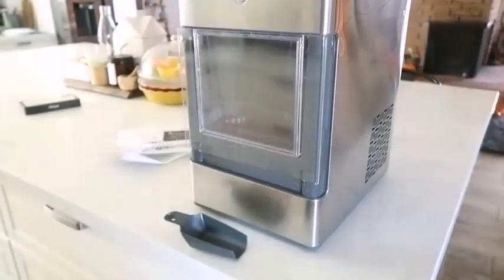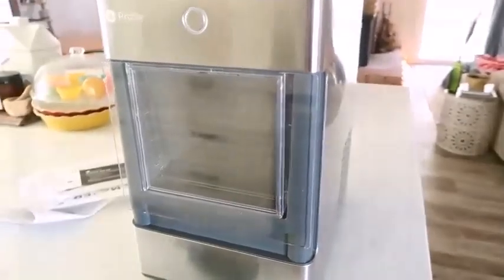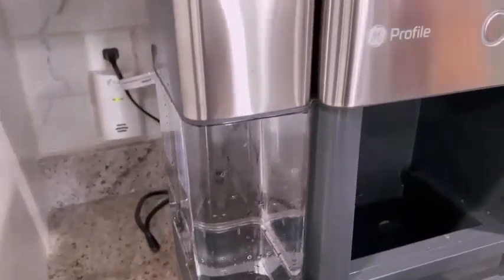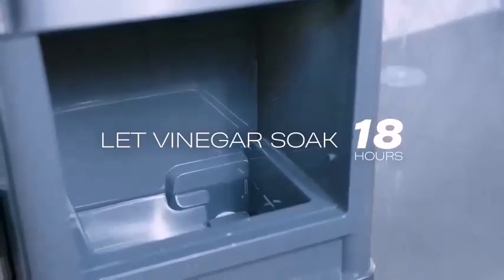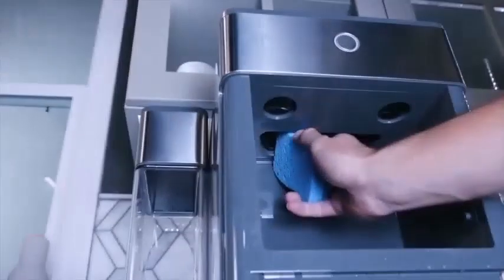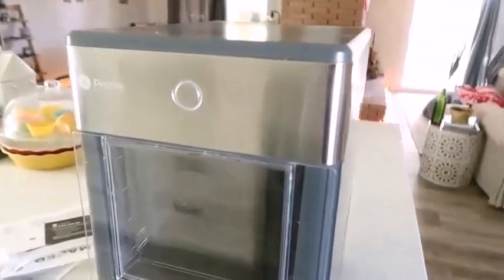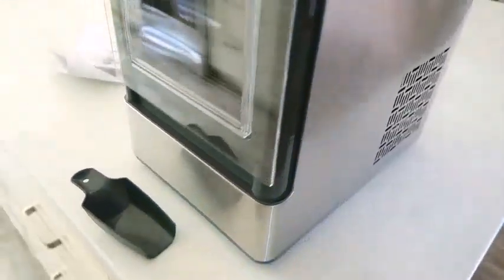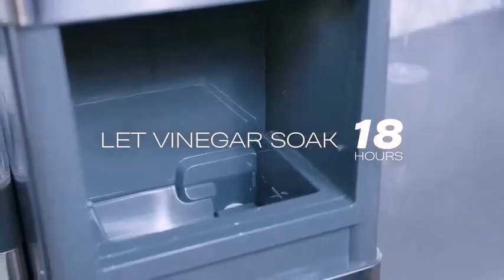GE Profile Opal Nugget Ice Maker Review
Best Countertop Ice Makers REVIEW - GE Profile Opal vs Dreamiracle vs Euhomy vs Igloo
How to Set Up Your GE Profile Opal Ice Maker

1- You have a small freezer
2- You need ice ASAP
3-You want to improve your workplace
4- You want to have cold drinks outside in the sun
5- You want to have fresh ice on your boat
6- You are having a party at home

An ice maker is a kitchen appliance dedicated to making a large amount of ice in the comfort of your own home. This prevents you from having to stock up on ice for parties and special occasions you host at home
What can you do with an ice maker?
Top 10 Uses for a Portable Ice Maker
Limited Freezer Space. Some people need their freezer space and can't seem to ever have enough of it. ...
Tired of Trays. Ice trays can be a real hassle. ...
Wet Bar. ...
Office Use. ...
Poolside/Pool House/Outdoor Kitchen. ...
Boat. ...
RV and Camping. ...
Tailgating.
Is it worth having an ice maker?
Ice makers are worth it as long as you use a lot of ice daily and have space for a new kitchen appliance. These appliances allow you to have ice on hand all the time, and they are the perfect option for people who don't have fridges with ice makers or who use ice frequently

Why do you need a portable ice maker?
Ice takes a lot of time to form in conventional ice trays. A portable ice maker produces ice in 6 minutes, so you can have it almost as soon as you need it. And, if you don't use the whole batch of ice, the ice will gradually melt and the machine will reuse the water to make more ice.
To test this appliance, we assembled it in our kitchen, a process that was surprisingly simple. As stated above, we splurged for the side tank, which makes the machine cost $100 more, but enables it to hold about three times as much water. This add-on isn’t essential, and a machine can be purchased without one.

Pros
What we liked about the GE Profile Opal Nugget Ice Maker:

Novelty: Drive-in ice at home! What more could you want? The nuggets, about 3/4-in. long, are sure to level up any cocktail, iced tea or soda.
Speed: This thing is quick! You’ll only need about 30 minutes for a cupful of ice—way faster than traditional freezing methods.
Yield: 24 pounds of ice per day is a lot! And we’re not complaining. This machine is ideal for big families, avid entertainers, employers and so much more. (Discover 10 more must-have items for entertaining.)
Ice: If you’re a fan of pellet ice, this won’t disappoint. This ice is crunchy and airy with a perfectly imperceptible taste—it really is “the good ice.”
Appearance: The appliance itself is rather attractive. It would be a seamless addition to any modern kitchen.
Cleaning process: Cleaning these types of appliances oftentimes can be cumbersome, but this machine is far easier to clean than you’d expect. And it only takes a few minutes! (Read cleaning hacks you’ll wish you knew sooner.)

Cons
What to consider about the GE Profile Opal Nugget Ice Maker:

Size: It is a rather large appliance to introduce into your kitchen space. Those with apartments and tiny kitchens, proceed with caution. And although it’s marketed as portable, the machine is far too heavy to feasibly move with regularity.
Texture of ice: Now this is where things get subjective. Some of those who sampled the ice found its softness off-putting. Because pellet ice is made of compacted ice flakes, it’s not as dense as other types of ice, which is something to be aware of. (Sticking to traditional cubes?
Price: Costing several hundred dollars, either with or without the side tank, this is a splurge for sure. But for ice enthusiasts, this maker is the absolute pinnacle and certainly worth the money.
Cleanliness: As concerns about cleanliness persist, the fact that the ice must be scooped out of the bin by hand, rather than dispensed through a touchless mechanism, is something to take into account.

geopalicemaker
opalicemakerreview
reviewinggeopalicemaker
nuggetice
countertopicemaker
icemaker
freshice
icemakerreview
nuggeticereview
opalicemaker
freshnuggetice
geopal
makingnuggetice
countertopicemachine
portableicemachine
howtomakenuggetice
makenuggetice
geopalicemakerreview
1yeargeopalicemakerreview
makingfreshnuggetice
howtomakefreshnuggetice
thinkingaboutbuyinganicemaker
howdoesacountertopicemakercost
icemakerforcountertop